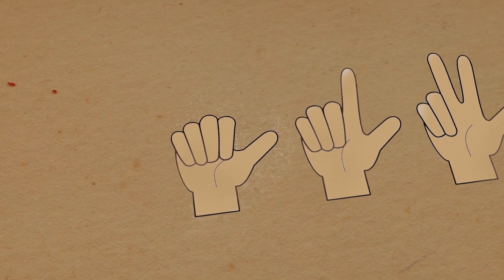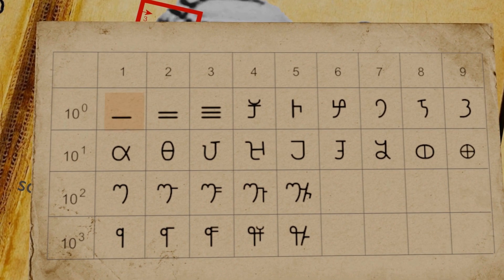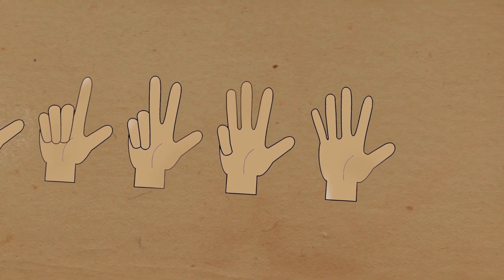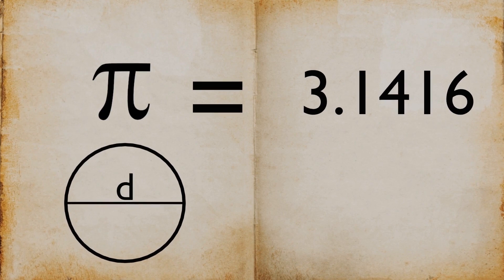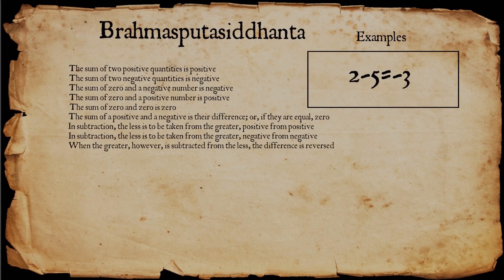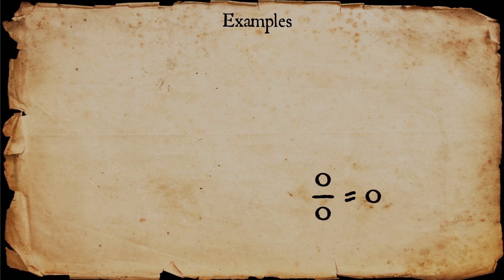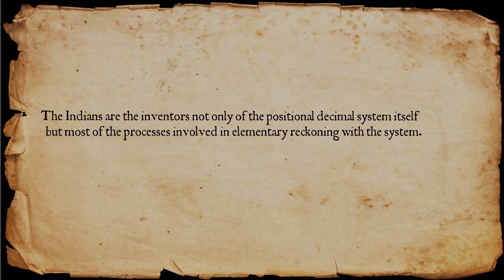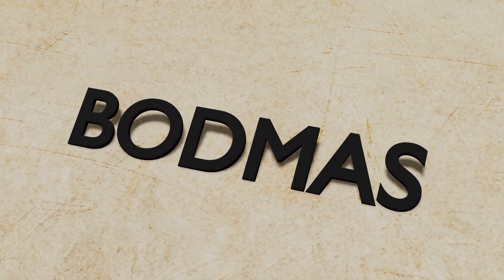Numbers has come a long Way | Science Bag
History of Mathematical numbers and Calculations.